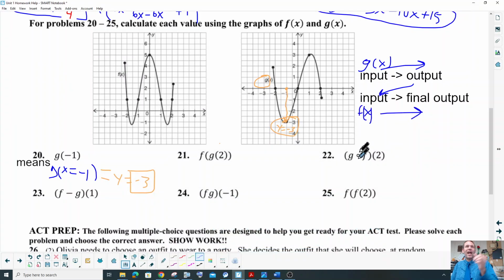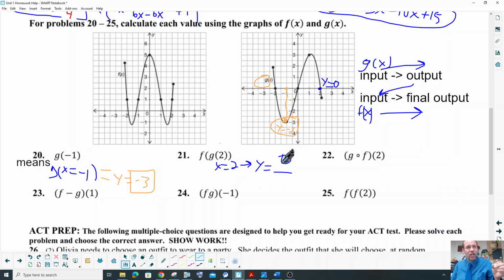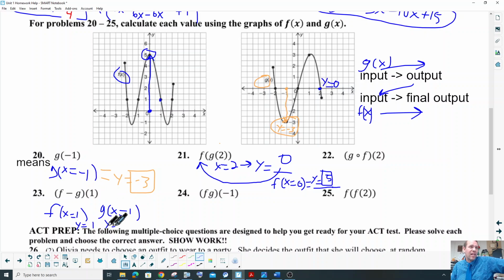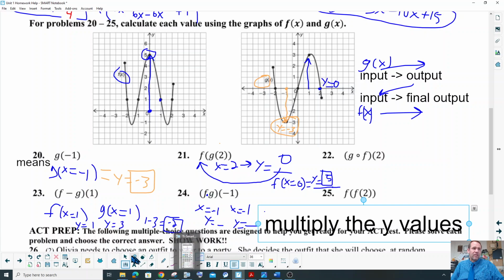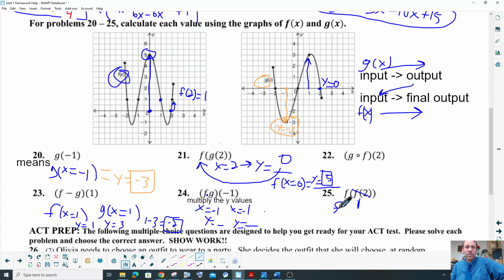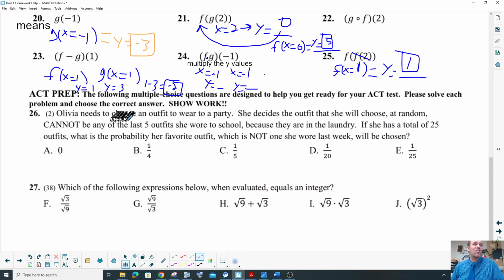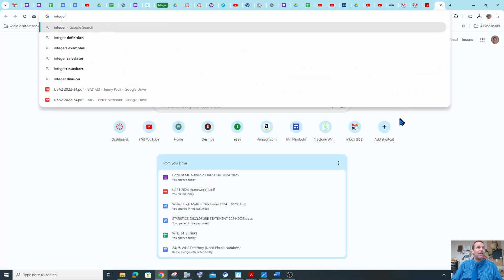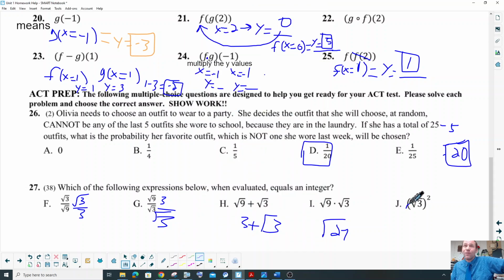Math III Homework 1.2 Video Part 3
Compositions and Combining Functions Algebraically and Graphically